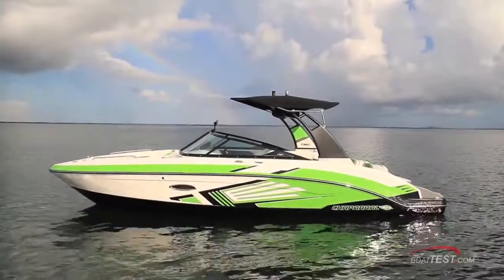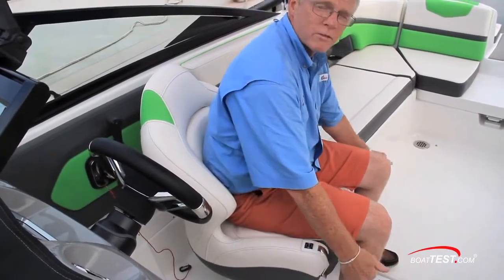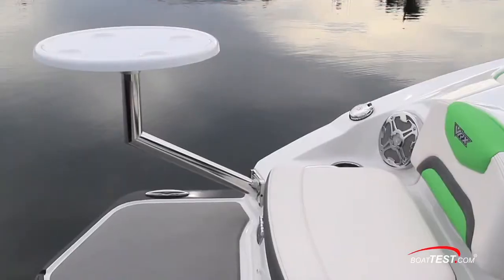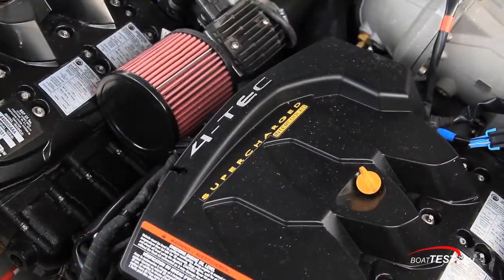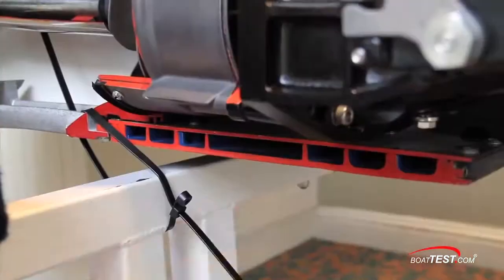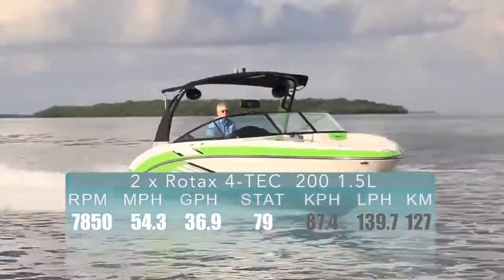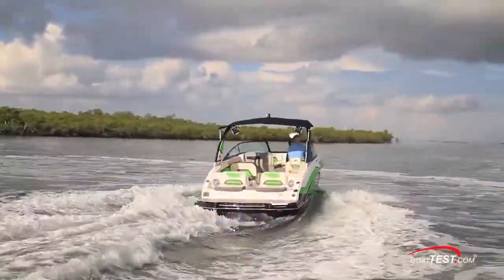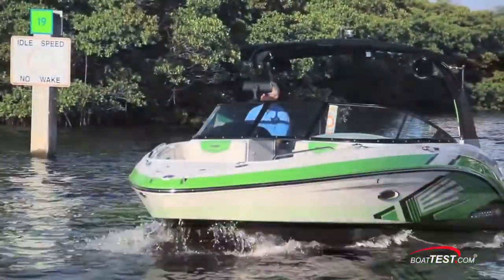Chaparral 243 VRX Vortex Jet Boat Test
Robbins Marine has been taking care of boaters and their families for over 55 years! Offering quality boat lines such as: Alumacraft aluminum fishing boats, Bayliner runabouts, Bennington pontoon boats, Chaparral runabouts & jet boats, Cypress Cay pontoon boats, Lowe aluminum fishing boats, Lund aluminum & fiberglass fishing boats, Ranger aluminum & fiberglass fishing boats, Tahoe pontoon boats, and Triton aluminum & fiberglass fishing boats. With over 200+ boats in stock all year long, we have more boats to chose from than any other dealer in Pennsylvania!